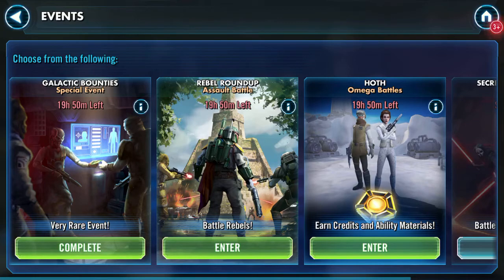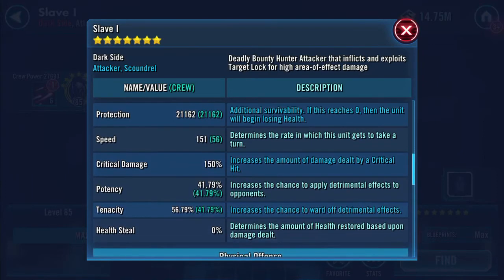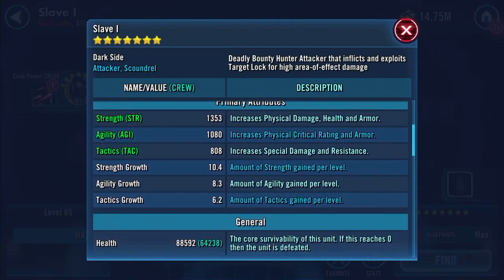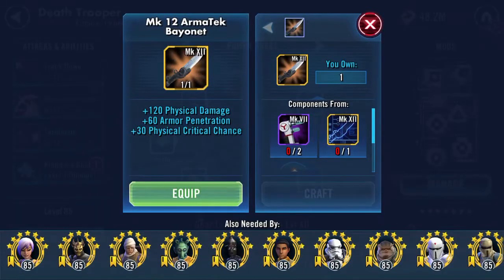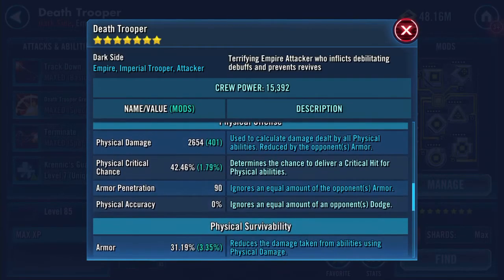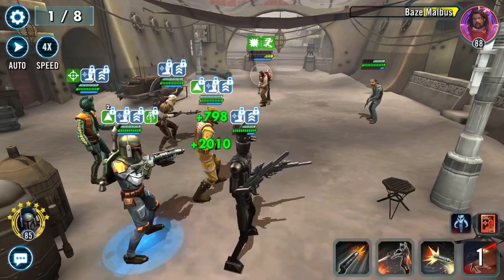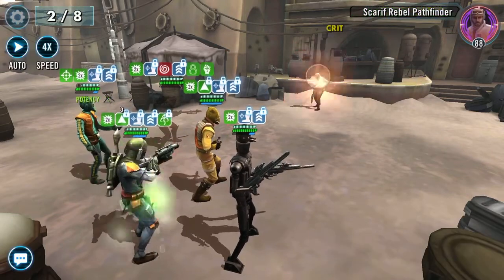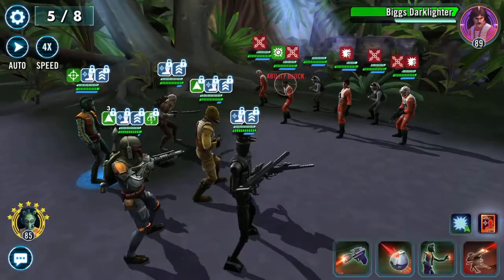REBEL ROUNDUP BH IMPERIALS BH (Part 1)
Had to run my Imperial Troopers at least once

Also equip Boba Deathtrooper and Shore with some G12 pieces